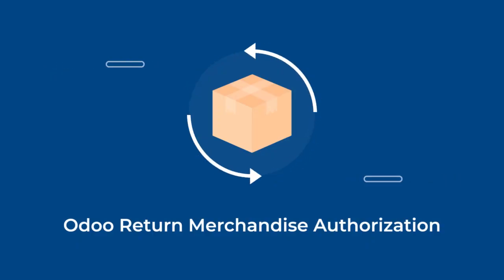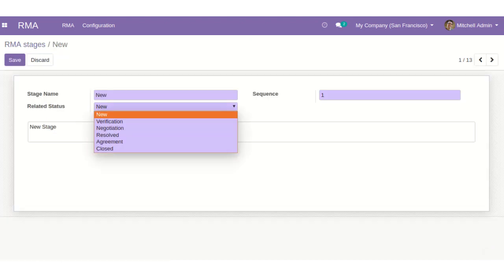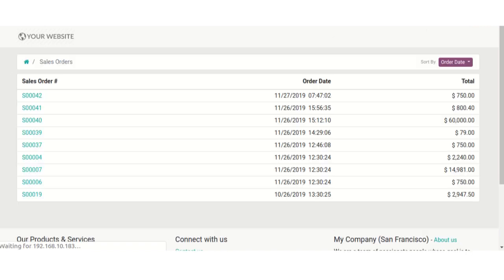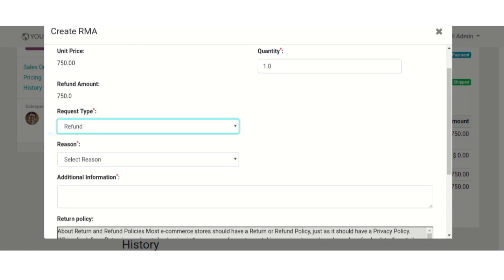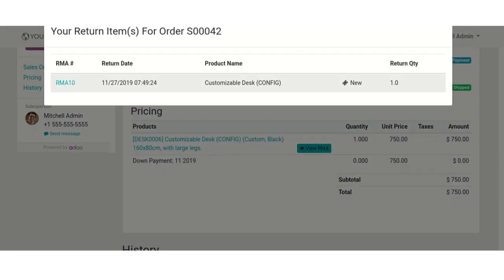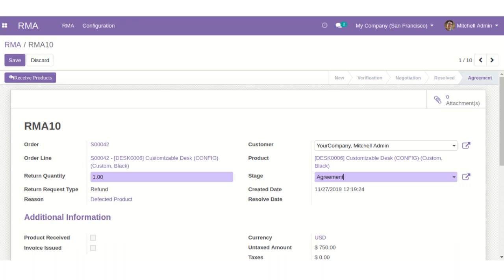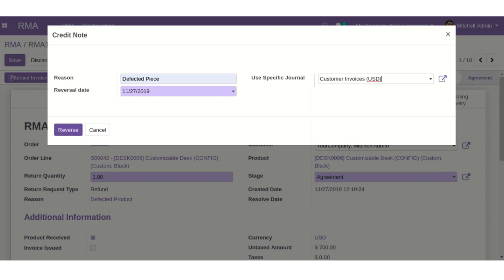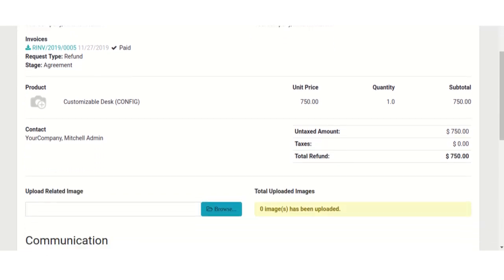Odoo Return Merchandise Authorization (RMA)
Odoo RMA (Return Merchandise Authorization) eases the returns and exchanges in your Odoo. A unique RMA Number is assigned to each returned product for tracking, testing and authorizing appropriate action to serve the customer better.

Odoo RMA makes the process of returns simple and fast which can help you to improve Post-sale Services.

Easy steps to Manage Returns, Exchange & Repairs with Odoo RMA:
The customers can request for Returns, Exchange & Repairs from their website account.
Then, they need to fill the necessary details to create Odoo RMA Successfully.

Odoo user can also create Return Merchandise Authorization from backend on behalf of their customers.

Odoo user can set and update Odoo RMA request status in Odoo backend that will be reflected in frontend to the customer

The customer can monitor the Progress of their return from My Account Section of their website account.

Some Key Features of Odoo RMA (Return Merchandise Authorization) Module are mentioned below:

- Designed for Both Website & Backend
- You can define your Return & Exchange policy
- A separate space to manage returns and exchanges in Odoo.
- A unique RMA# (number) is assigned to each RMA request.
- The customer can generate RMA requests from their website accounts and see their return  status.

You can also use Odoo Return Merchandise Authorization User Guide to know more about the module

2. Raise a Ticket via our HelpDesk system